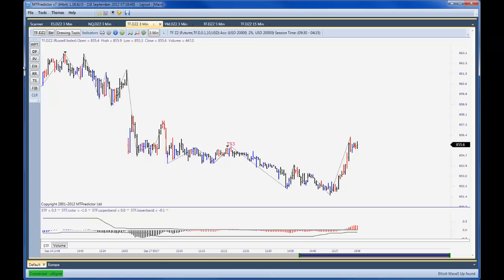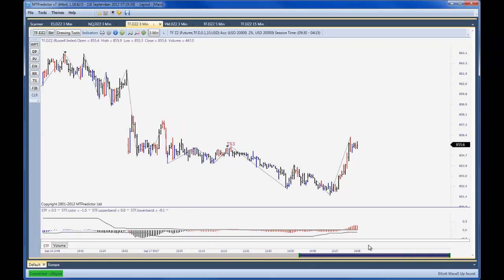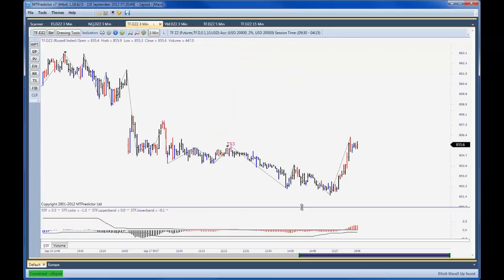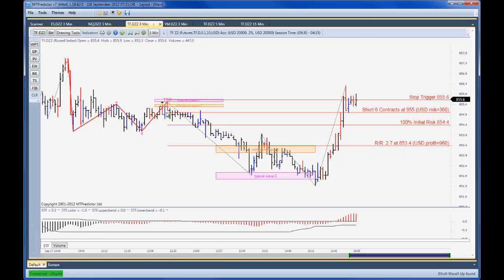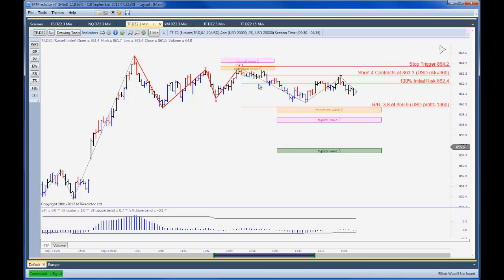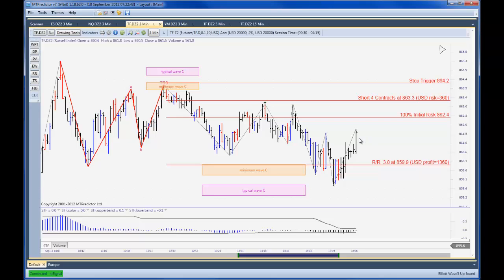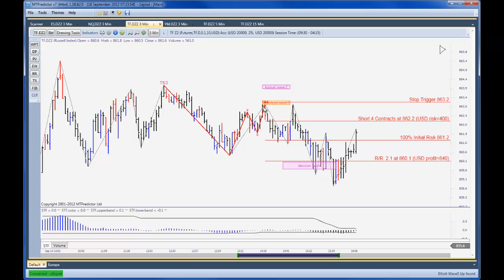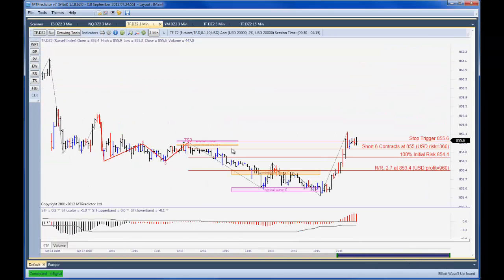Update on the US e-minis Sep 17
Here is an MTPredictor update on the US e-minis, in particular the Russell Index Risk Disclaimer and Disclosure.